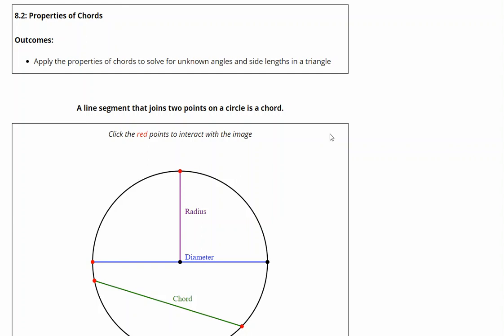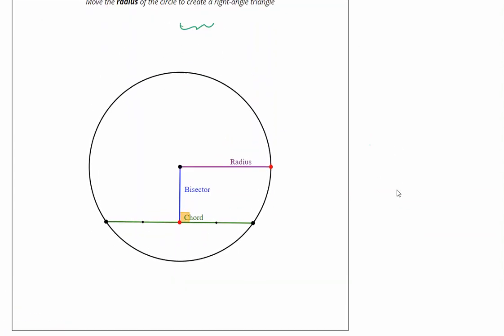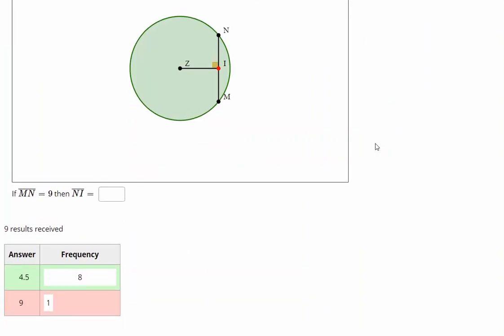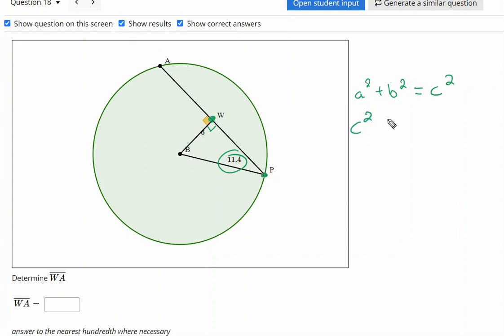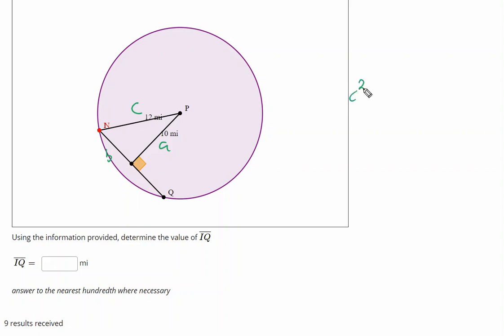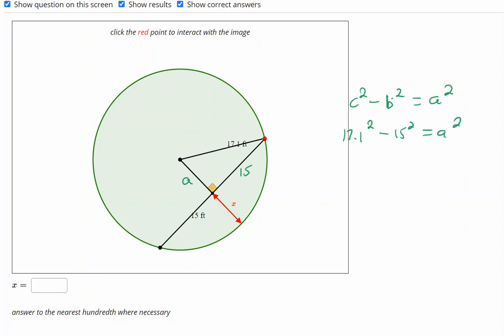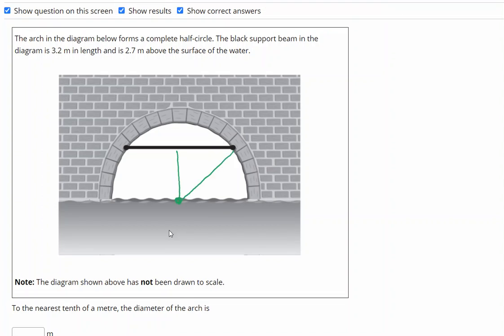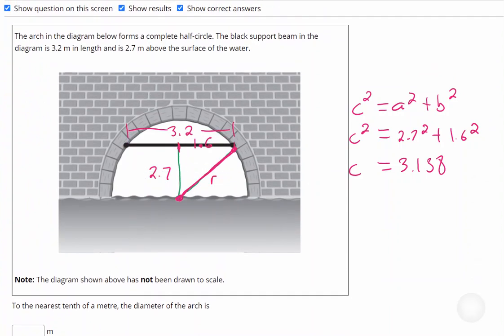8.2 Properties of Chords